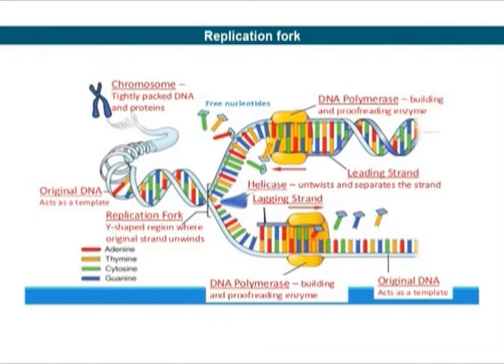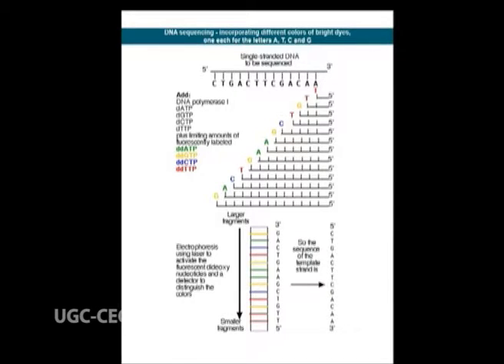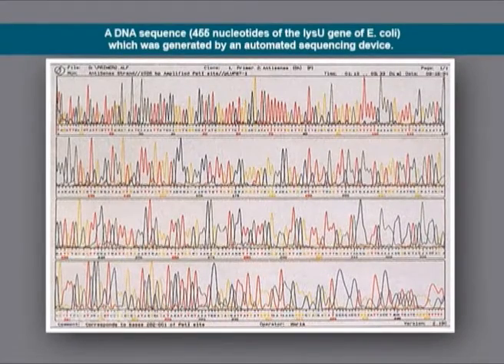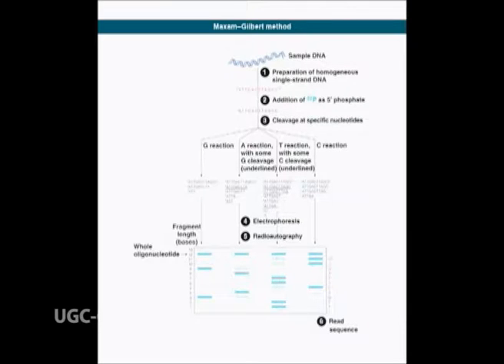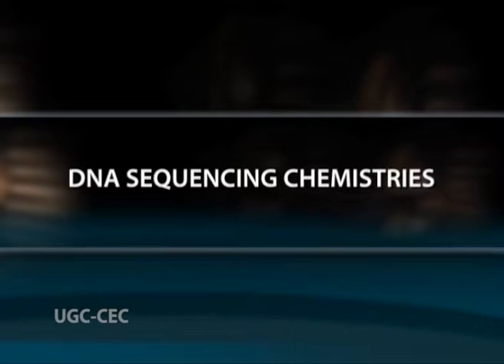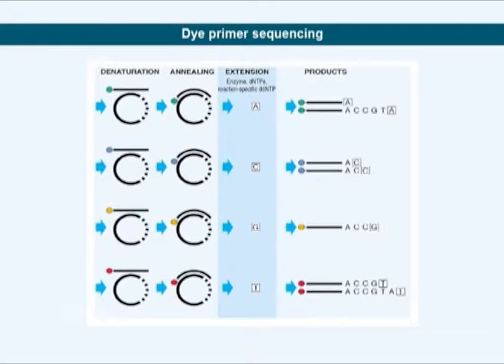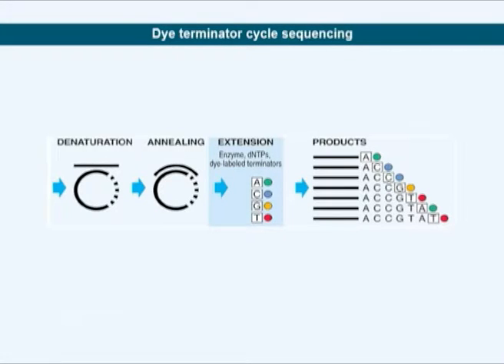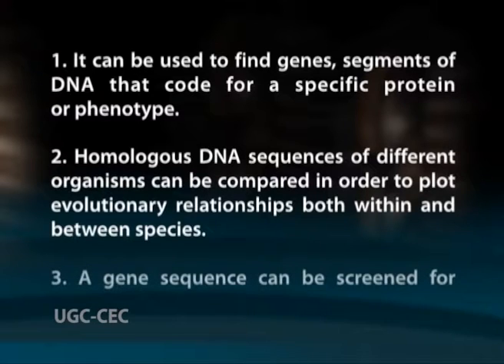DNA Sequencing Sequencing Strategies, Templates, Chemistries, Labelling and Detection, Future Metho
Subject :lifescience
Course  :BSc. IIIrd YEAR